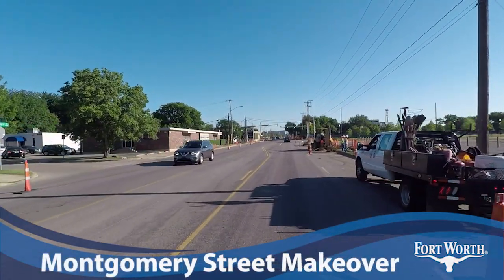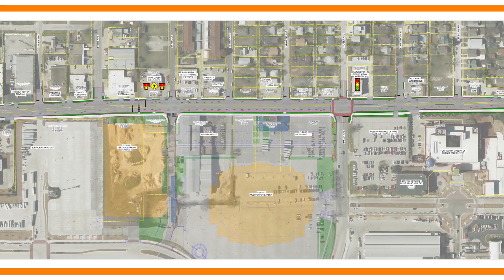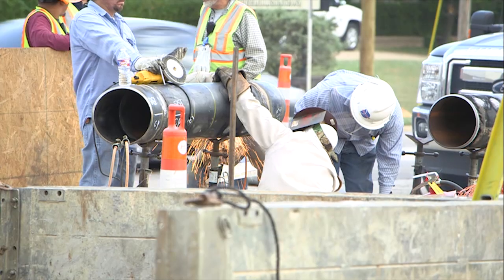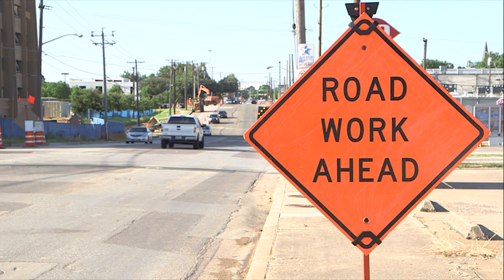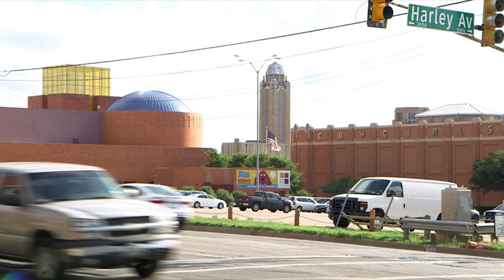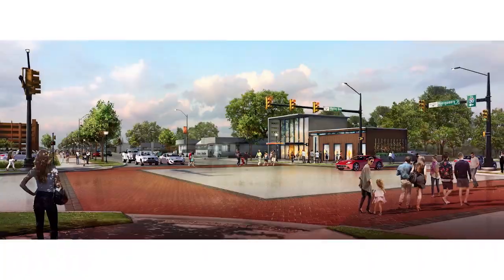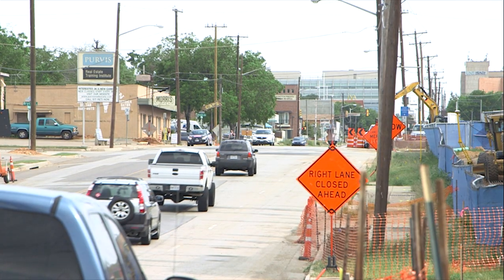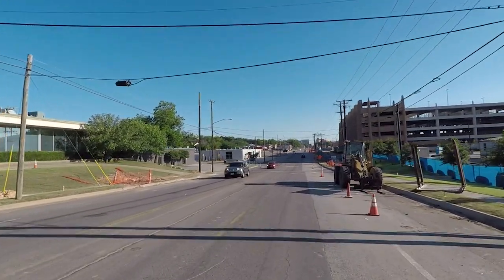Montgomery Street Reconstruction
Montgomery Street is scheduled to be reconstructed in coordination with the multipurpose arena and parking garage project. Design elements currently being considered include roadway layout, shared-use path, bike lanes, landscaping, water main lines and other parkway improvements. Keep up with this project on the City of Fort Worth